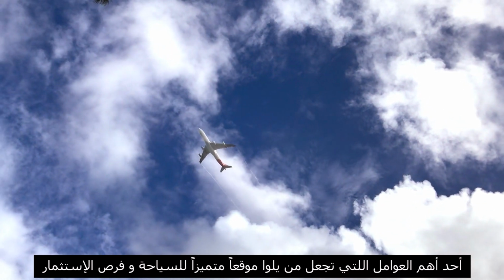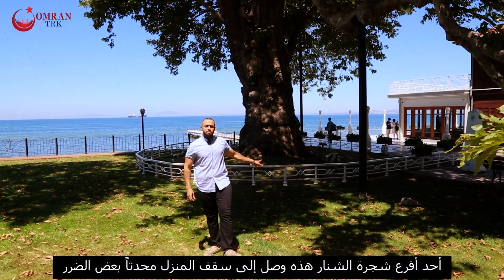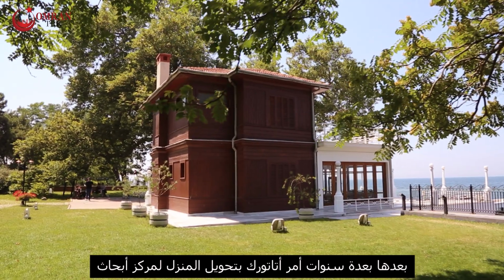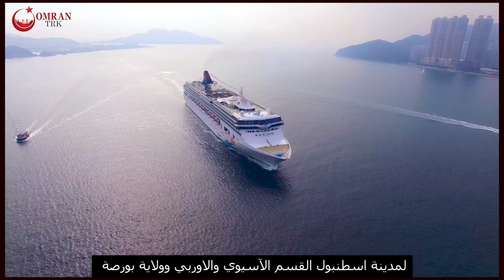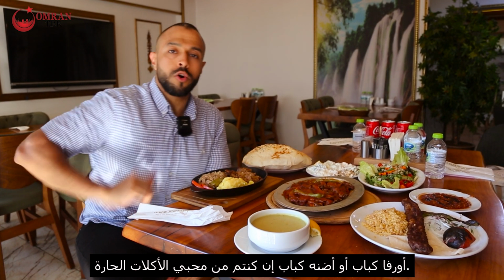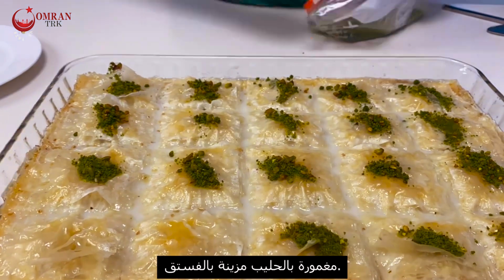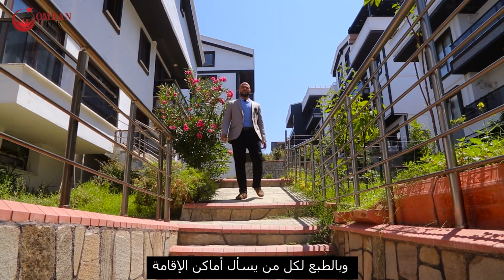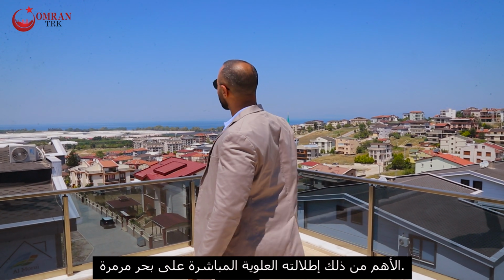A new experience in Turkish Yalova